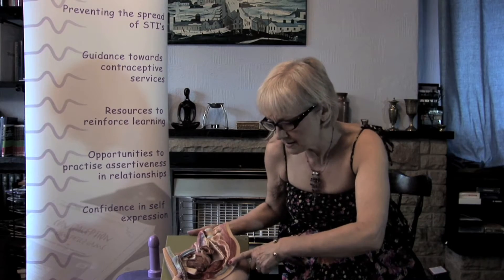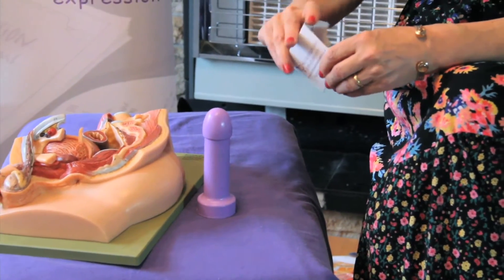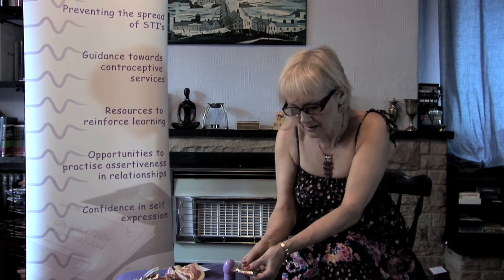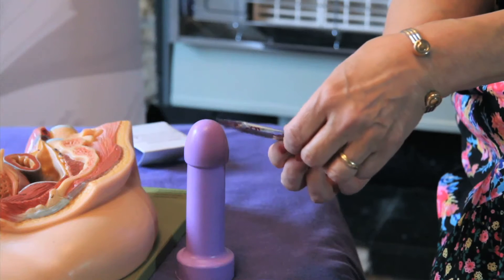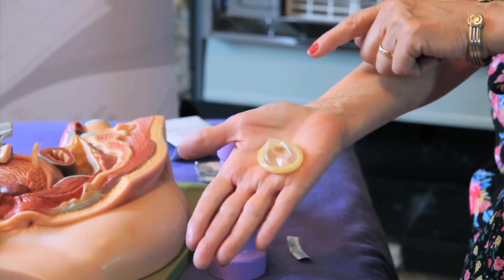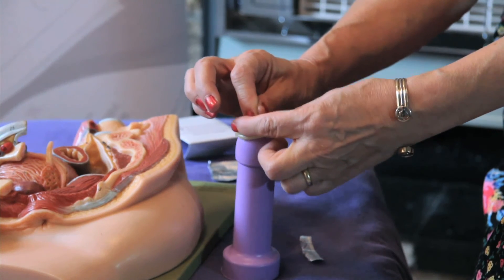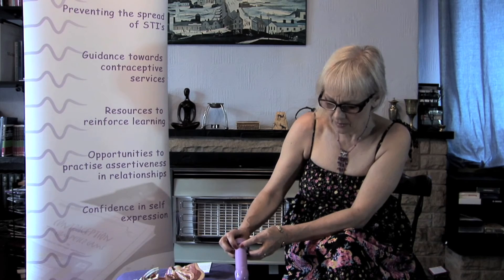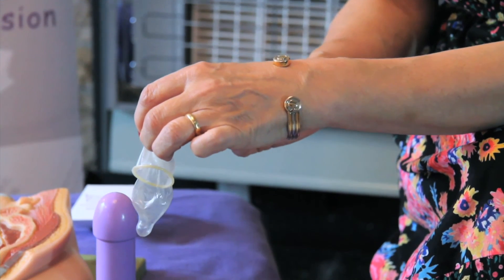Condom - Contraception Education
The most easily accessible effective method of contraception, providing a barrier for both pregnancy and the spread of infection.  Usually made of latex, but can be made from polyurethane. Avoid oil based lubricants and creams with latex.  Used with care every time, it is very effective